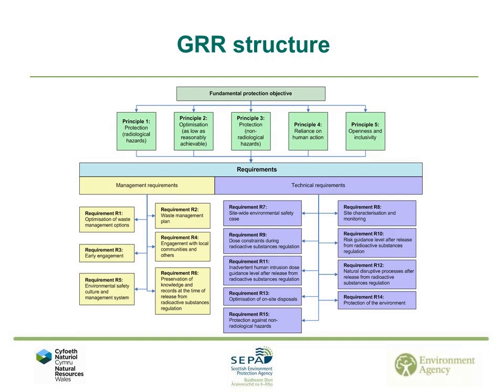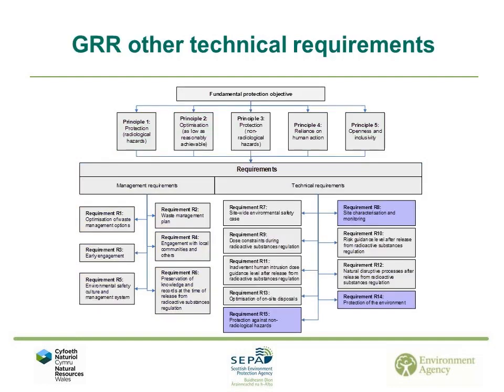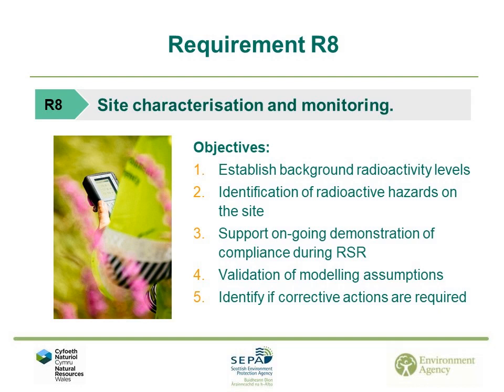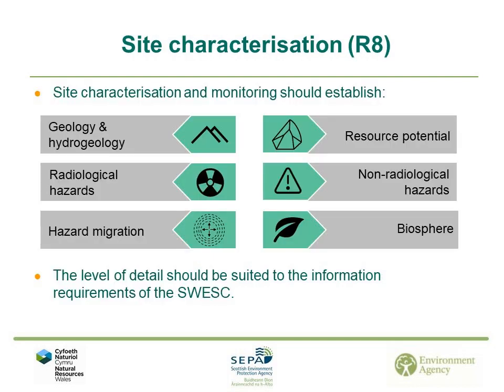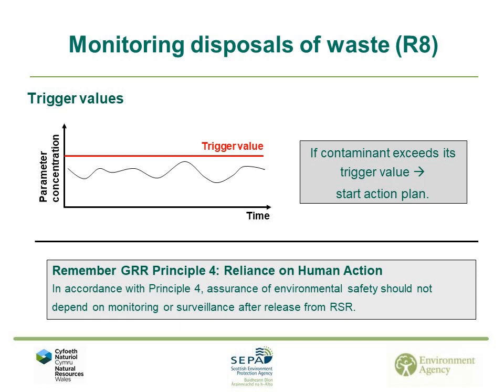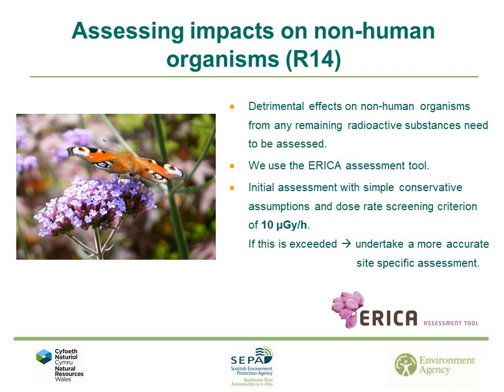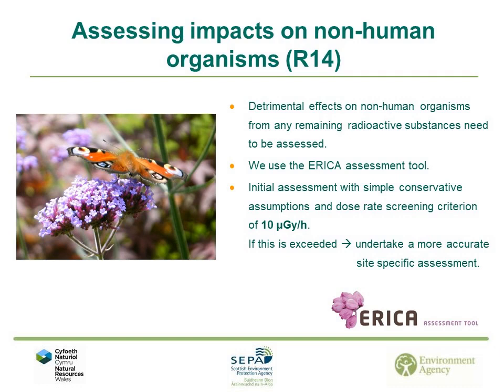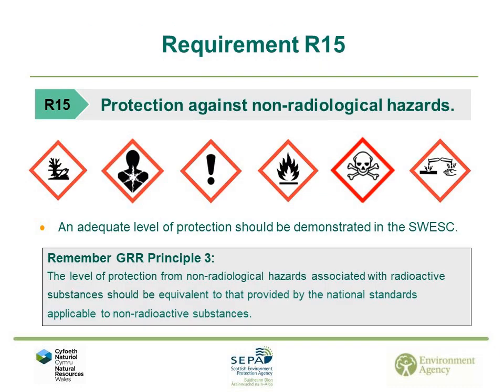Guidance on Requirements for Release from Radioactive Substances Regulation Module 6